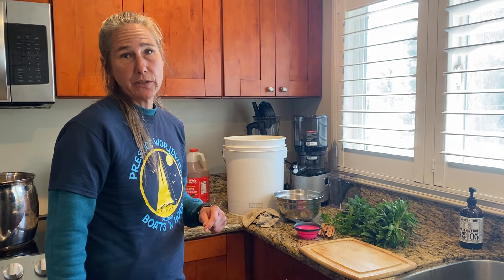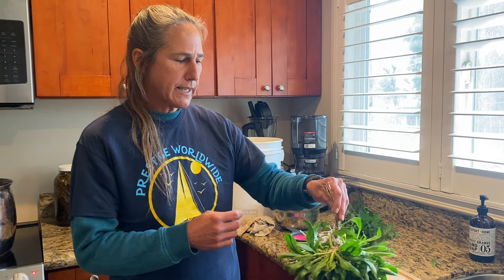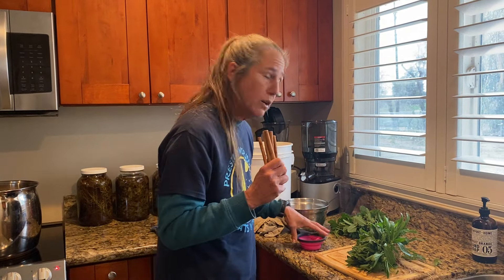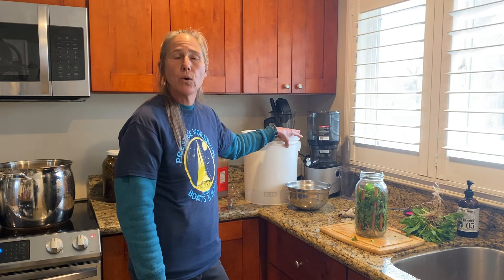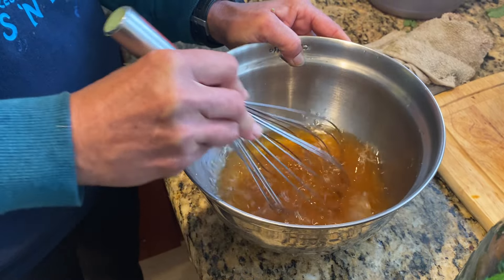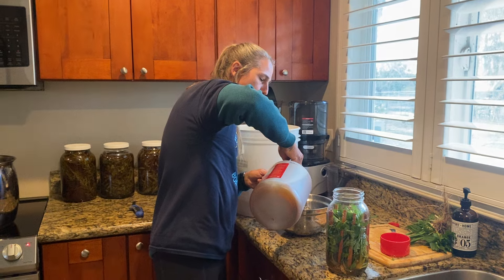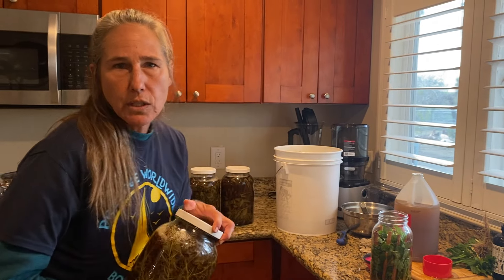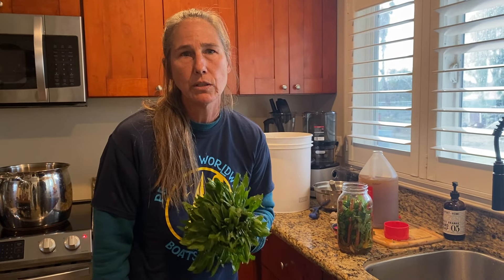Understanding Oxymels and Their Uses + Simple Recipes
In this video, I talk about oxymels, their benefits and uses, and also a very simple and quick recipe. Oxymels are herbal tonics that differ from a tincture in that no alcohol is used, so certain properties don't get destroyed. Making your own oxymels is incredibly easy and can be done quickly. Oxymel is typically one part raw honey to one part organic apple cider vinegar, plus any herbs you want to add. The honey and apple cider vinegar alone have so many wonderful properties that can help heal the body. People sometimes look at me funny when they hear the word. It comes from two words that are Greek...Oxys, which means sour or acid, and meli which means honey. Sour honey sums up the flavor but it's still incredibly mild in comparison to some items out there.

You can make a huge variety of oxymel recipes. In this particular one, I am using the following:
Narrow Leaf Plantain (aka ribwort plantain)
Mint and chocolate mint
Seylon cinnamon sticks
Organic Apple Cider Vinegar
& any raw honey

The basic of any oxymel is honey, apple cider vinegar, and a plant or plants with medicinal properties. I do oregano oxymels, lavender and thyme oxymels, sage oxymels, and of course in this one I'm doing a narrow leaf plantain oxymel. There are so many oxymel recipes out there but my suggestion is the find an herbal or medicinal plant, look up the benefits, and then make your own recipe based on the benefits you are needing. Oregano and garlic is a great combination if you're trying to fight off illness. And no, you can't just take a drop or two and expect it to work. Because oxymels are a natural medicine, you need to use it frequently and a good amount in order to get the benefits. I've also used oxymels to heal my sick livestock, namely the pigs and birds (my chickens and turkeys) as they often are the animals that get sick the most on the farm. I mix the oxymels into their food and have cured many ailments as mentioned in the video.

Below are some ideas of things you can add to your oxymels:
- Nettle/Stinging Nettle...this is a phenomenal plant with endless benefits. It grows like a weed and we all hate it because it stings. But it serves a wonderful purpose.
- Tulse/Holy Basil...one of my favorite plants to grow. It smells divine and
- Garlic...I really can't think of anything garlic doesn't do.

You can also do combinations of items mullein, oregano, sage, and thyme to help your lungs or elderberry and ginger for an immunity boost. Nettles and elderflowers can help with seasonal allergies. The list goes on. Get creative and have some fun in the kitchen mixing up your own blends of oxymels for you and your family based on your daily needs. And remember these can't be given to those little darling sunder one year of age because of the honey. But after that, feel free to give these to your kids depending on what they are in need of.

~Lil Patch of Heaven. Farming the way God intended.~